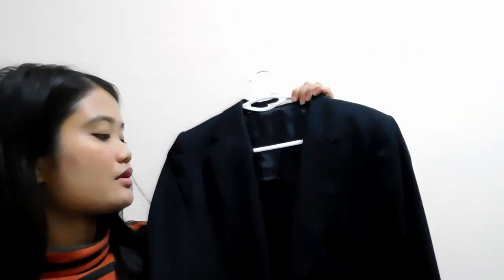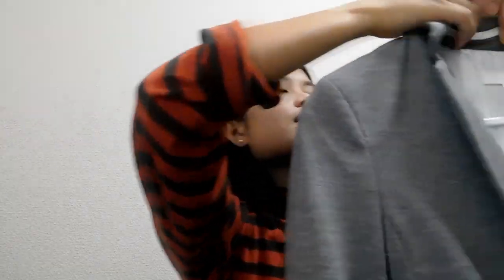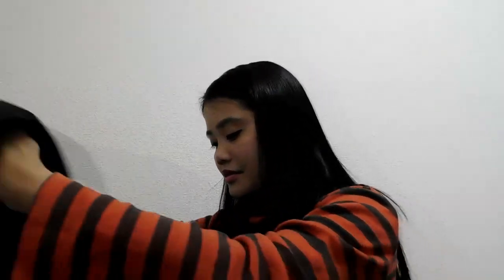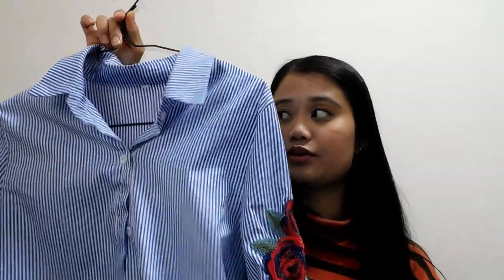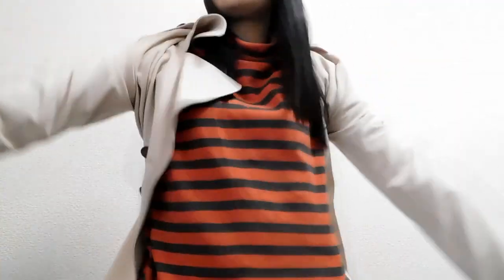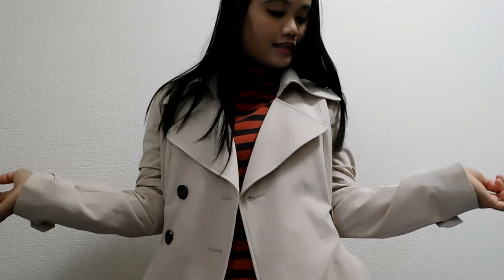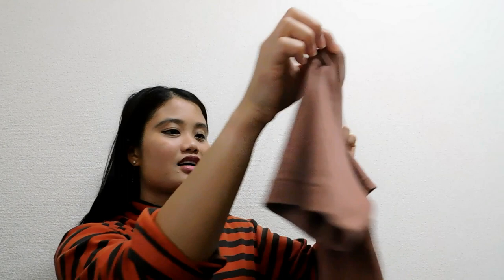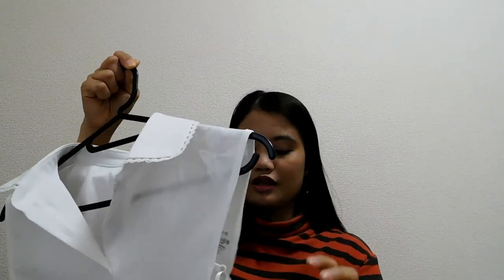ALT: Working Clothes for Spring and Summer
ALT mode: ON!

Sharing tips and ideas as to what kind of clothes I wear in going to school during Spring and Summer season.

ALT in Japan since 2016. Sharing helpful details about my job and life here in the land of rising sun. Cover dances to feature varied places in Japan and in other countries in the future.